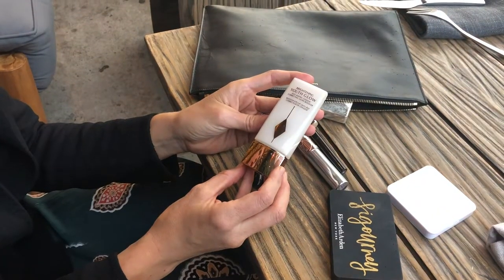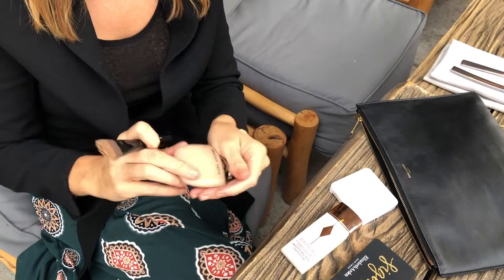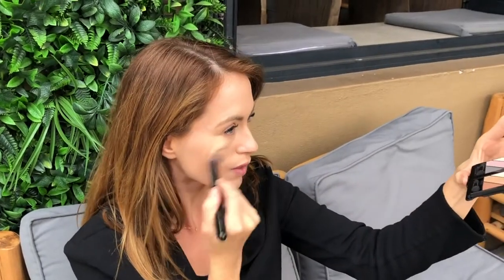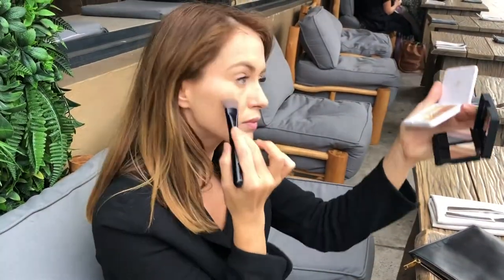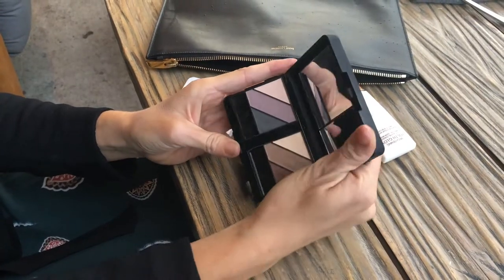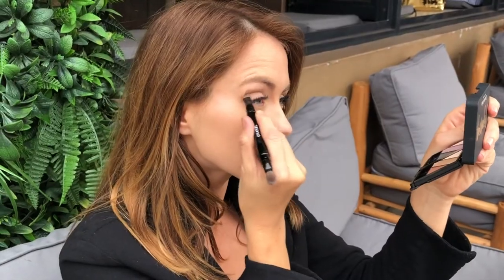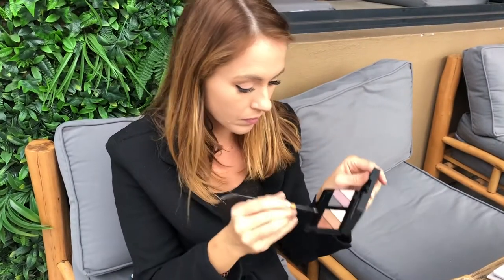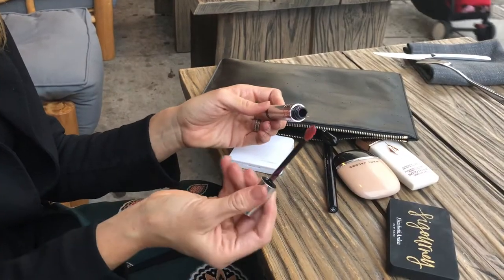3 Minute Desk To Drinks Makeup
FOLLOW ME ⇢

PRODUCTS MENTIONED ⇢

Elizabeth Arden Little Black Eyeshadow Trio in Bronzed To Be and Love of Grey

MUSIC ⇢
Foundation - Vibe Tracks